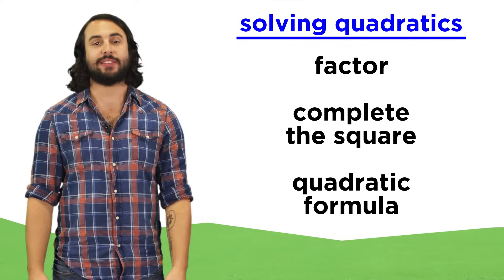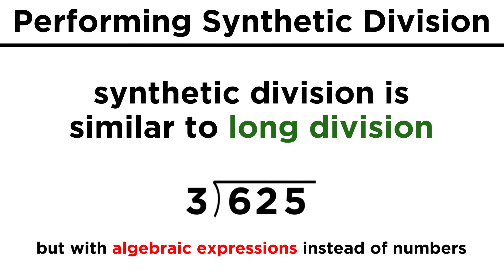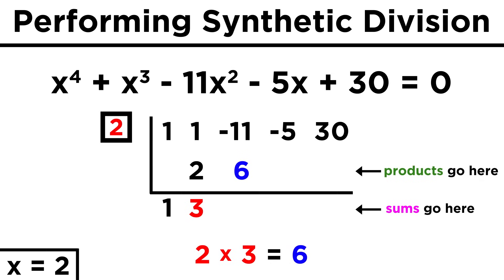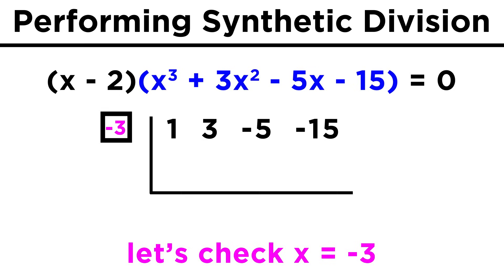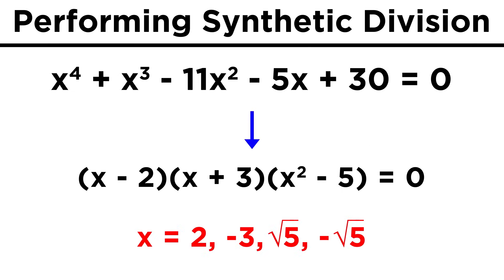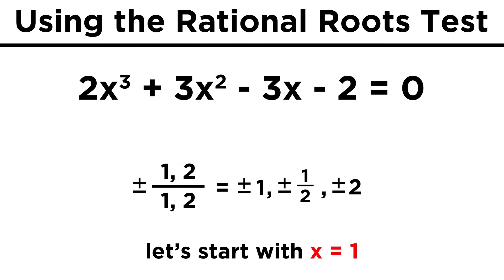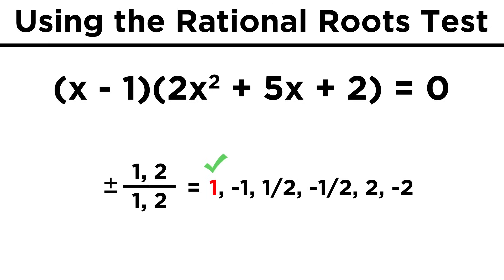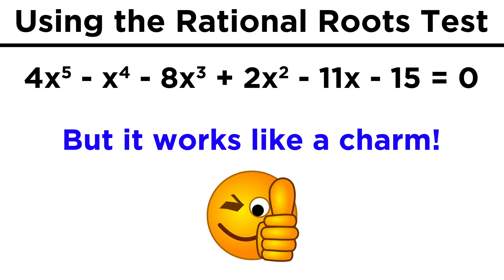Solving Higher-Degree Polynomials by Synthetic Division and the Rational Roots Test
By now we are experts at solving quadratics by a number of different strategies. But what about cubics? And quartics? And quintics? Seems pretty daunting, but believe it or not there is a reliable method to solve these higher degree polynomials as well. It's a little more time-consuming, but it can be done! Check it out.